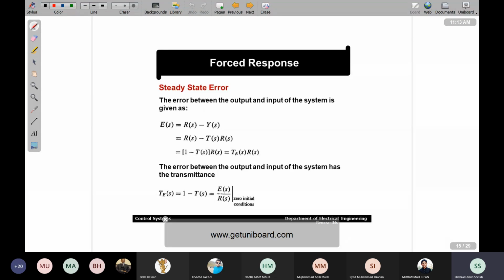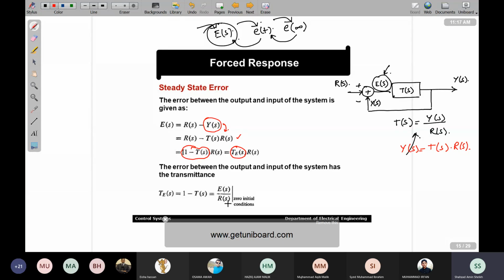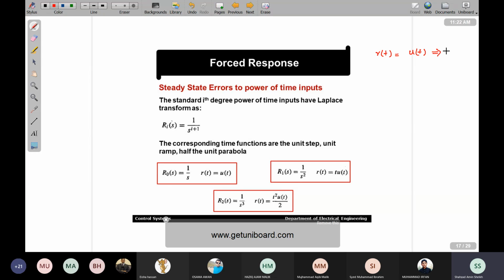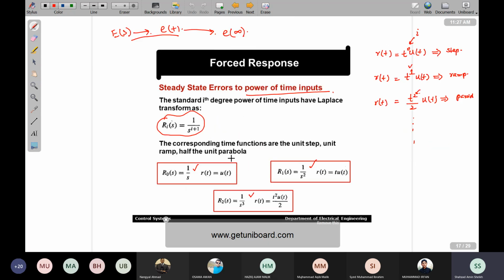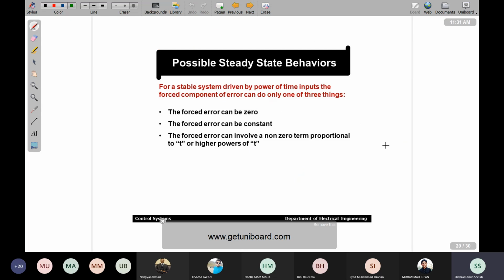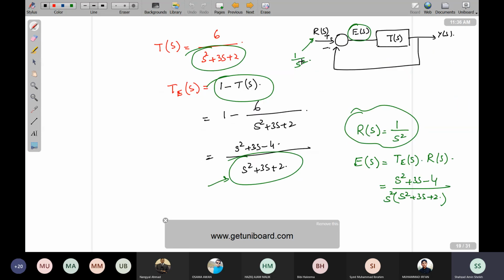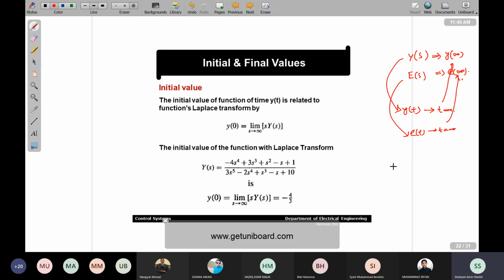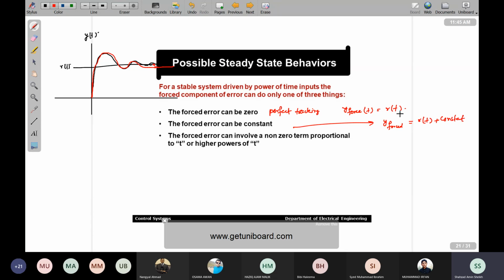Lecture 11 b